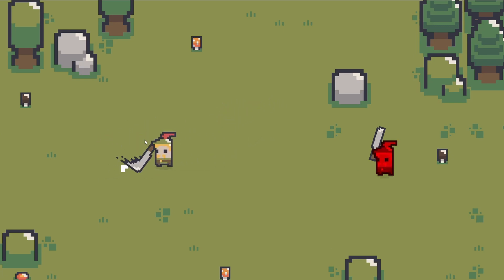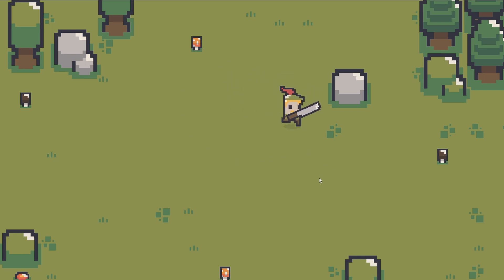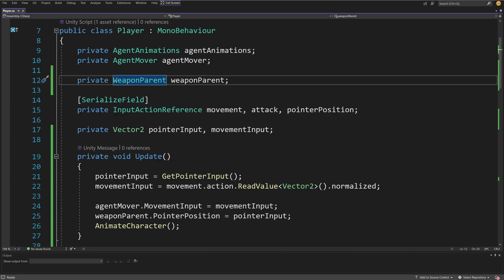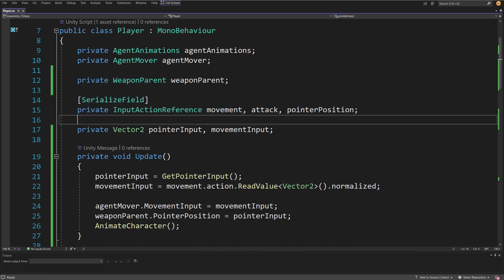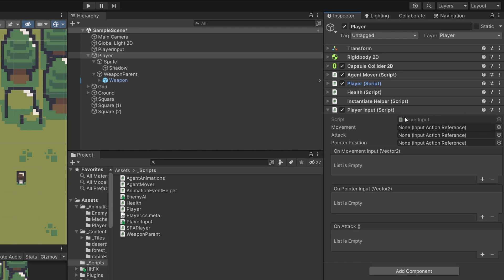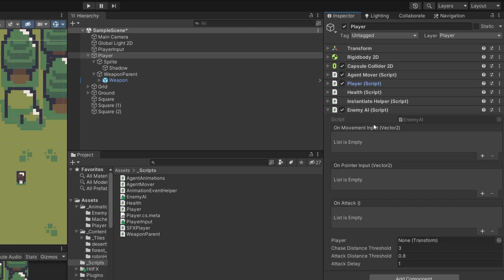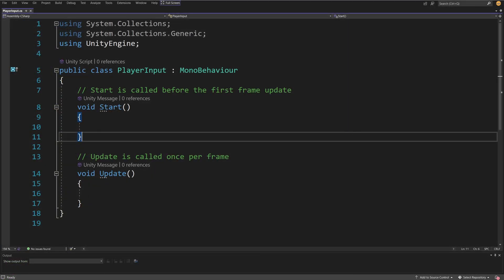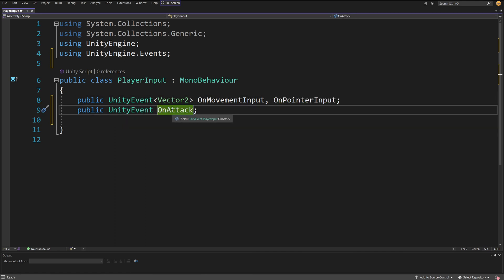Simple Enemy AI for a Unity game - P1 Enemy object setup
In this video tutorial we will create an Enemy for a 2d unity game by reusing the same setup that we use for our player character.
To do this we will extract the code that gets the player input into a separate script. In part 2 we will create a simple Enemy AI script that will reuse the same character that we use for our Player to chase and attack the Player.

YT Members:
Check the community tab members only posts for the link

00:00 Introduction
00:45 How to create an Enemy from the Player character
03:17 Extracting Player Input to a separate script
08:54 Using UnityEvents to send input to the character object